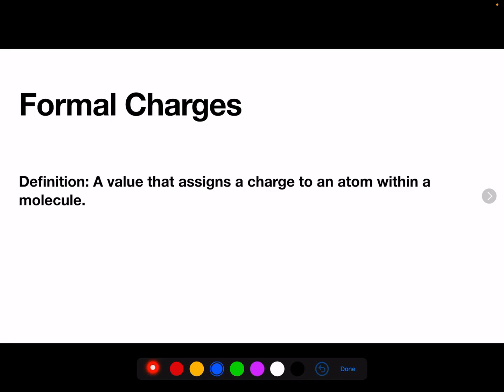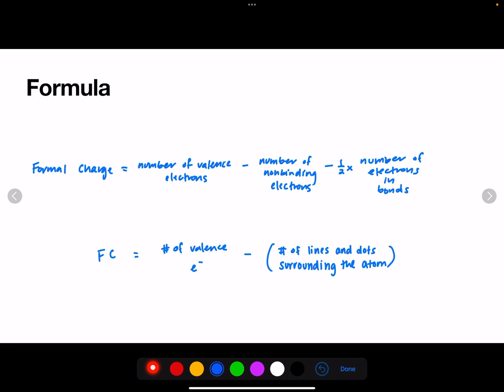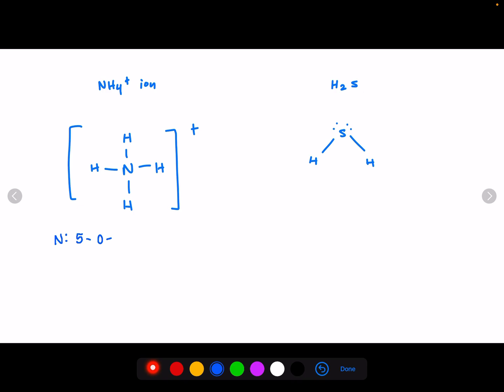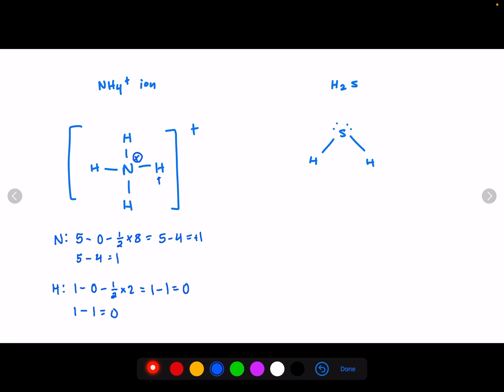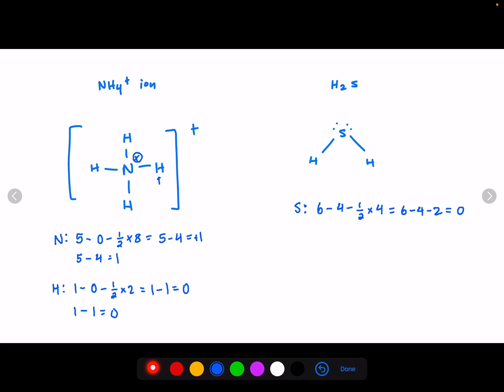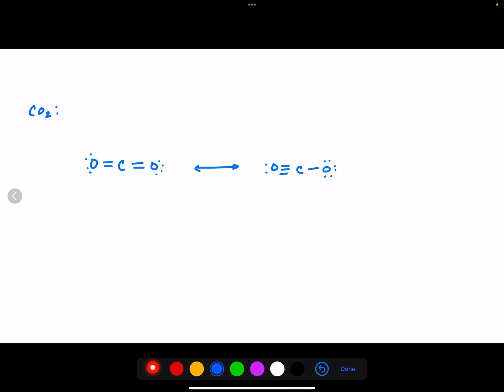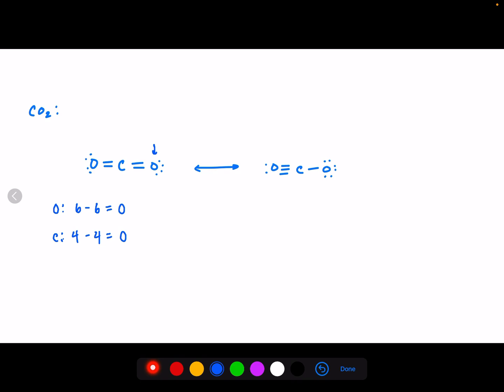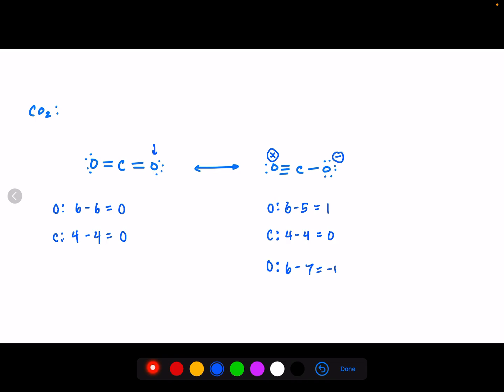Calculating Formal Charge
In this video, I cover the basics of calculating formal charges as well as an example of how to apply it through resonance structures.